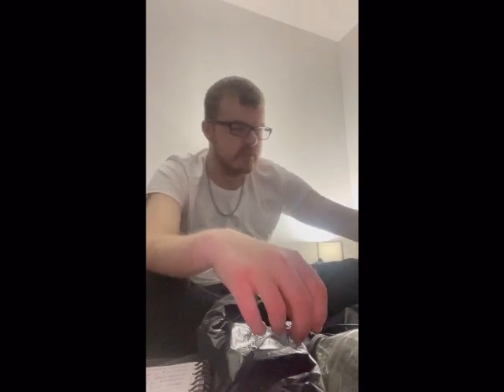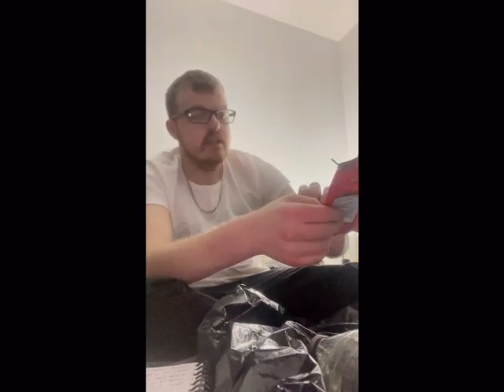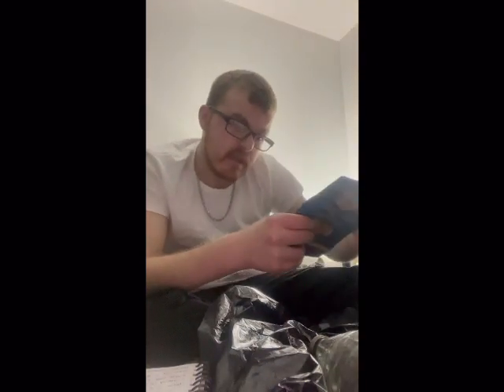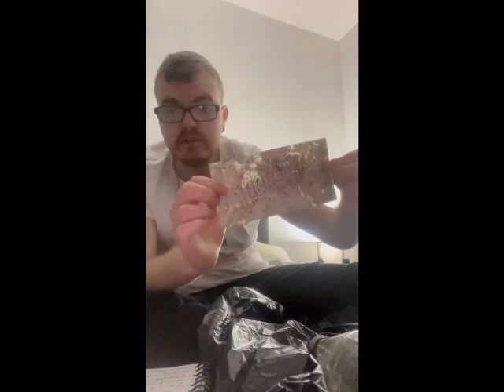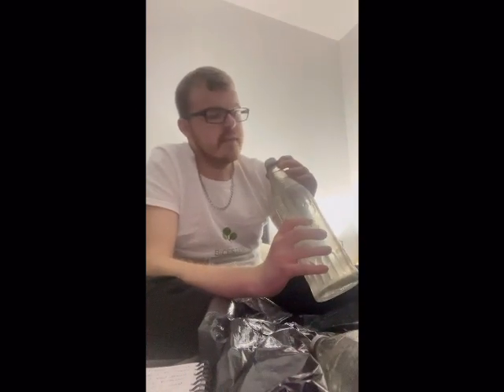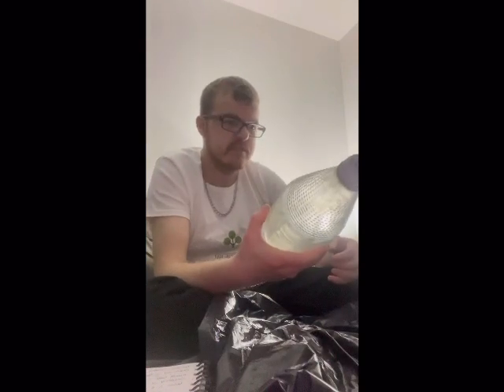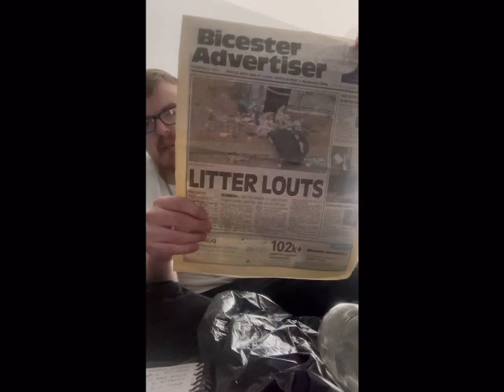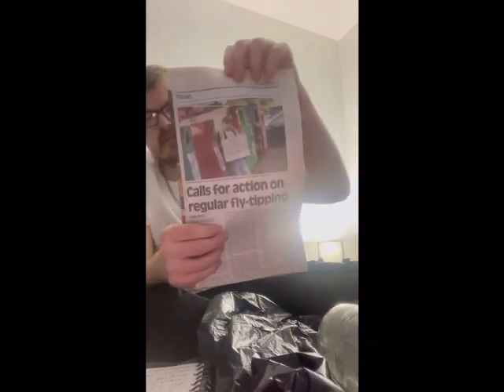Old dates, newspapers and encourage others